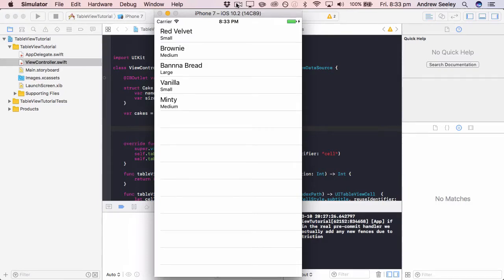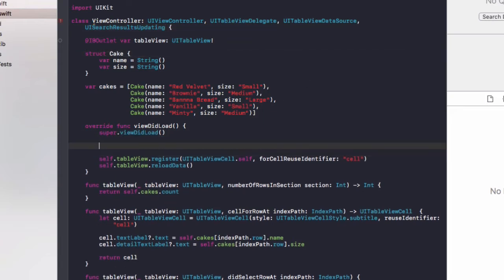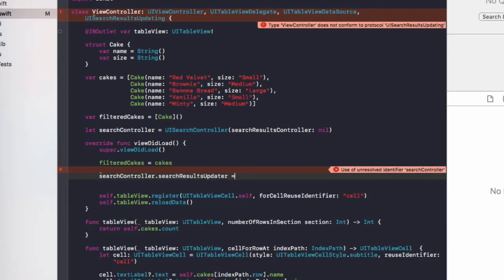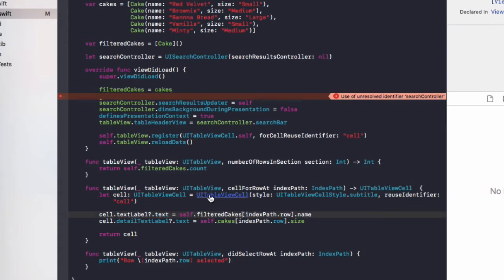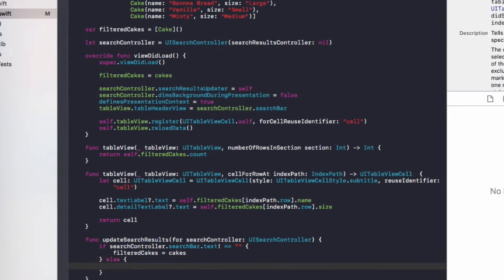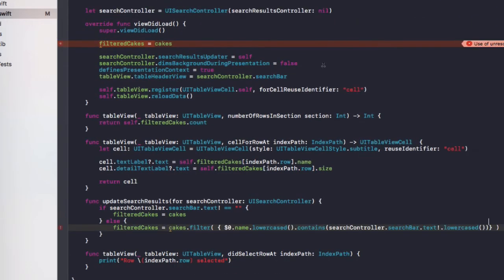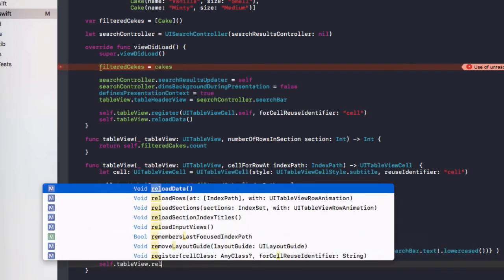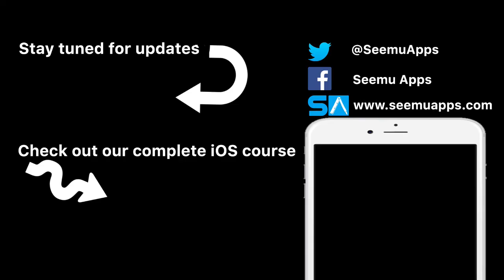Swift - Search Bar Tutorial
Tutorial on making a search bar in Swift.